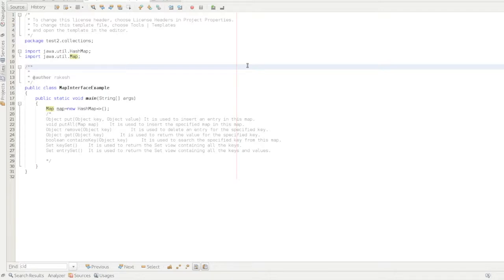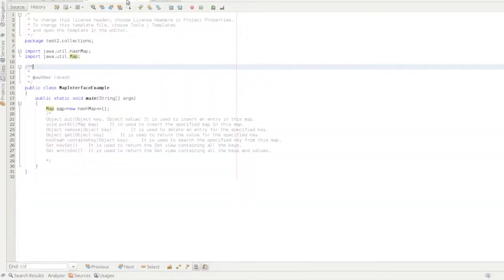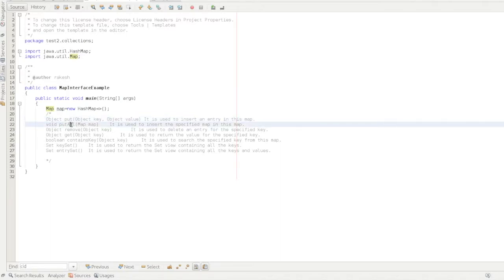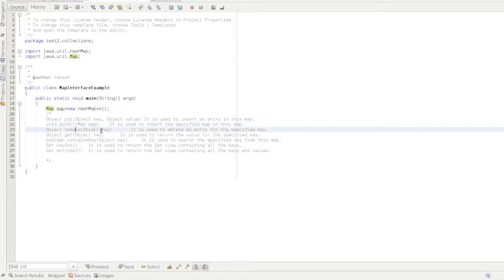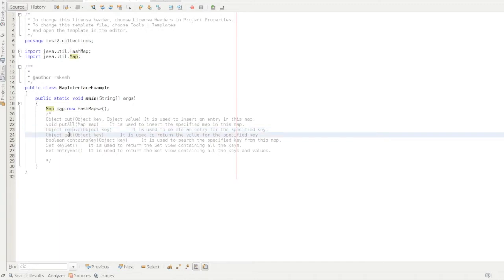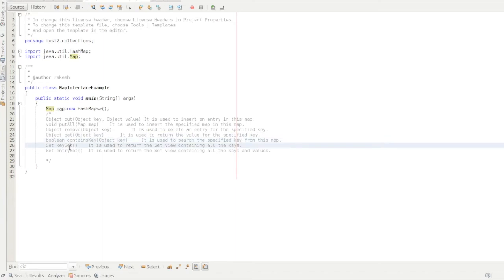What is Map Interface in Java? | Java Map Interface (Java Tutorial)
A map contains values on the basis of key
Each key and value pair is known as an entry
A map contains only unique keys

Map Interface methods in Java:
Object put(Object key, Object targetObject) - It inserts the targetObject at the specified position(key).
void putAll(Map sourceMap) - It copies all the key/value pairs from the sourceMap to the targetMap.
Object remove(Object key) - It removes the element at the specified position(key).
Object get(Object key) - It returns the value at the specified position(key).
boolean containsKey(Object key) - It returns true if the specified key is present else it returns false.
int size() - It returns the total key/value pairs count of the map.